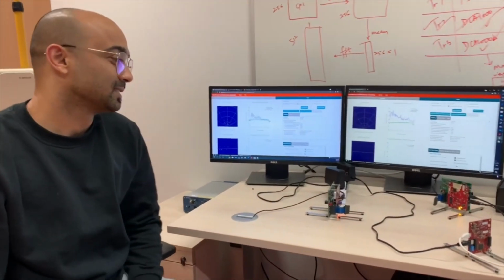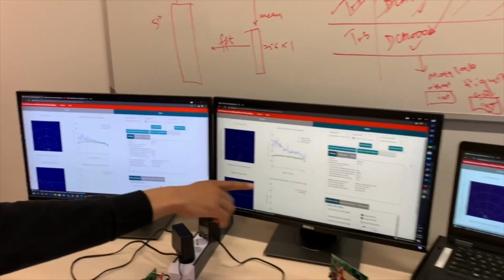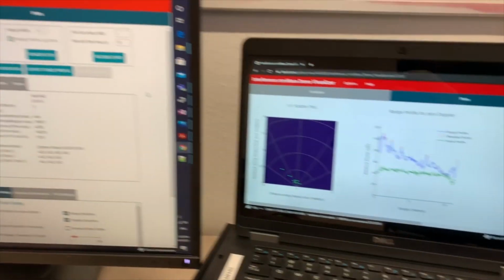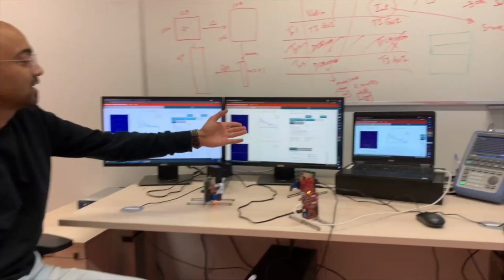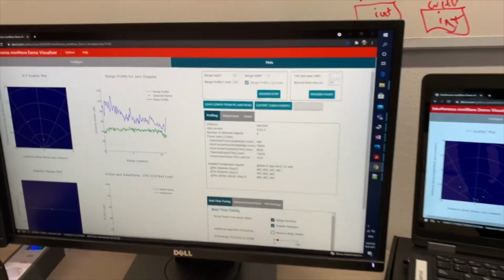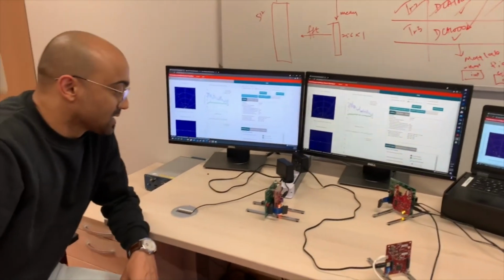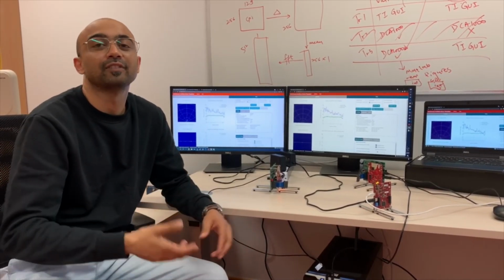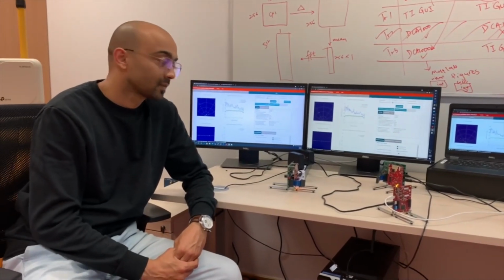FMCW-FMCW Interference Analysis in mmWave Automotive Radars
A discussion between Mohammad Alaee and Robin Amar, SnT - University of Luxembourg.

Interference in automotive radars can be categorized to:

1. Same Slope Interference: This typically arises through the Multipath reflections that have a strong return (i.e. do not suffer from the severe path and backscatter losses). These types of interference are generally observed in both outdoor and indoor scenarios. In outdoor scenarios, it is observed in Tunnels and highways with high guard rails on the road borders in rainy conditions. In indoor scenarios, it is generally observed in underground parking and rooms with high reflecting walls and floor.
2. Similar Slope Interference: This type of interference occurs when the interfering sensor is operating with similar bandwidth and chirp time. The redefinition was required because practically the probability of another sensor to operate with exactly the same slope chirp is very low because the waveform generators operating on every hardware have their own
linearity properties which will never yield absolutely parallel slope chirp.
3. Sweeping Interference: This type of interference occurs when the interfering sensor is operating at significantly high or low bandwidth and different chirp times.